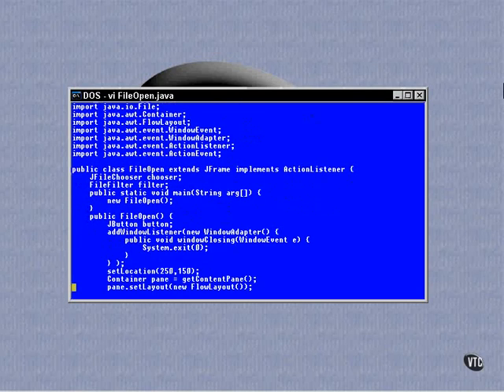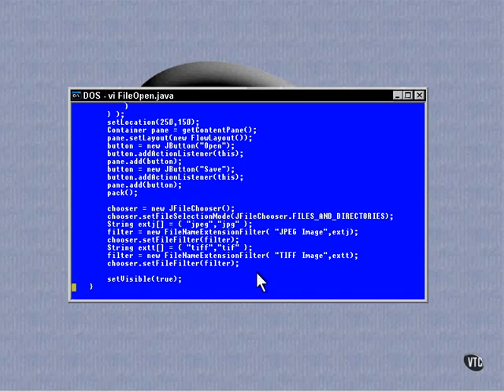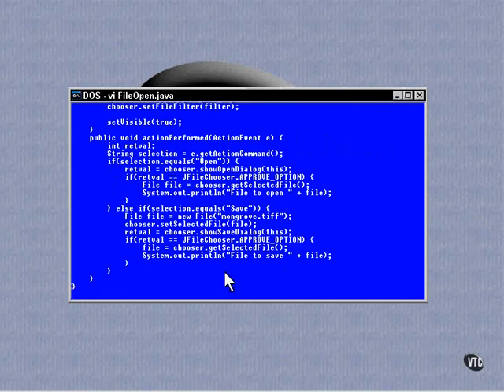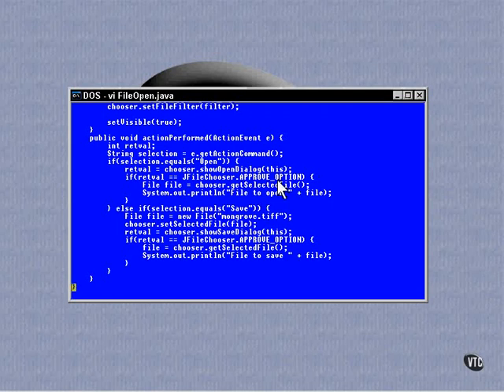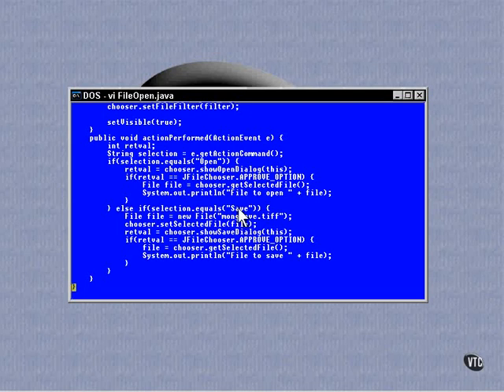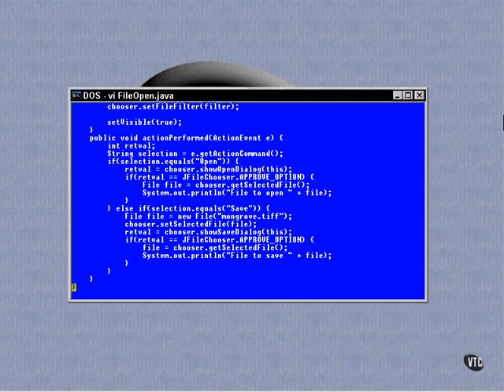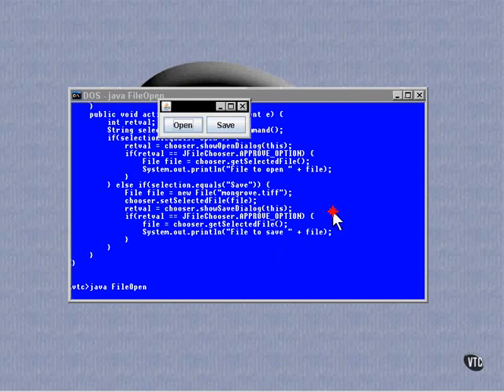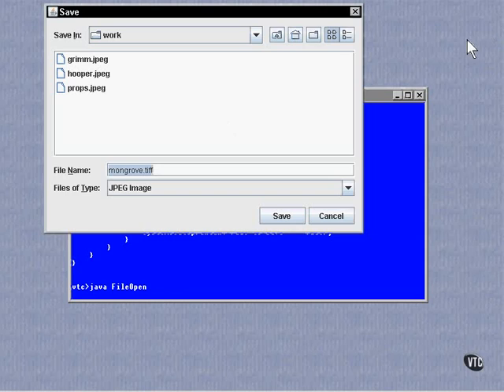11 Choosing Files